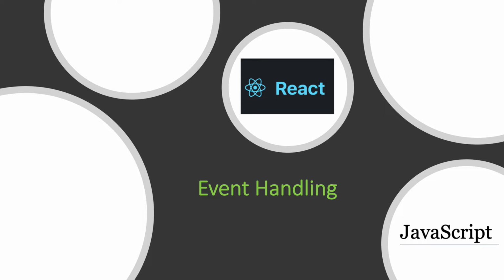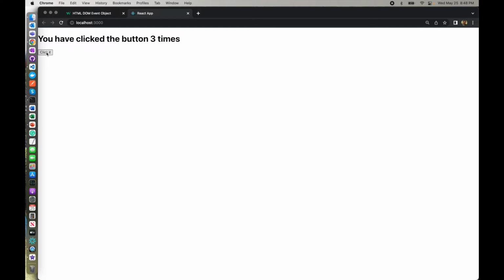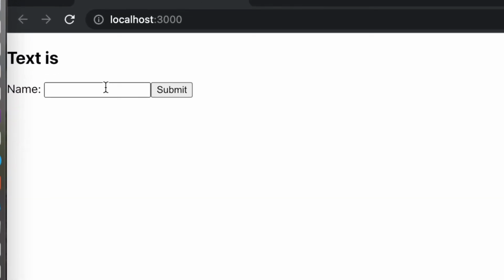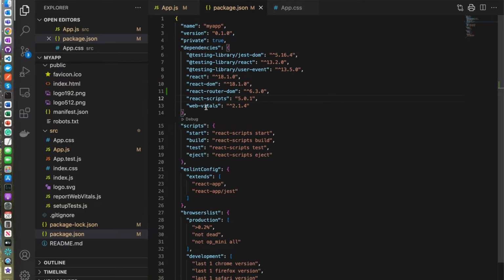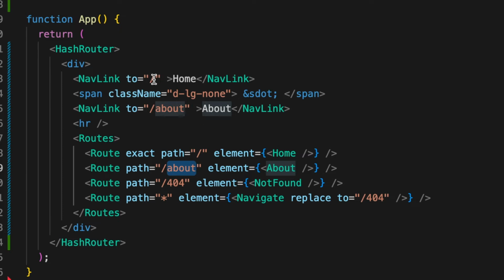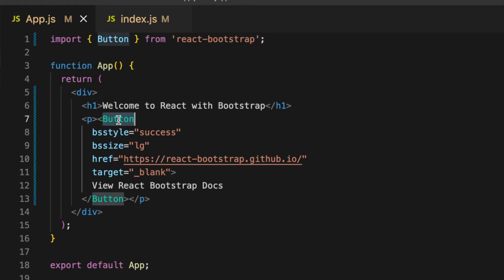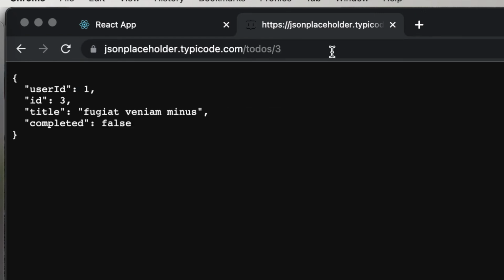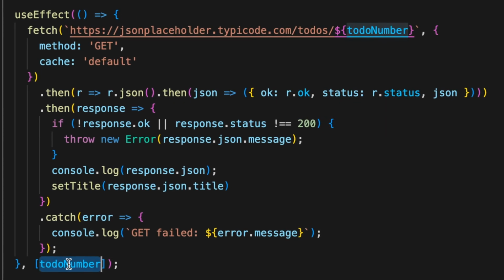React JS Tutorial (Intermediate) - Part 2 of 3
Part Two of three: Event Handling, component containment, forms, React Router, Bootstrap responsive & HTTPS requests.
Introduction of React JS JavaScript programming instruction.
Part of a series that covers full stack JavaScript development coding and best practices, including hosting in AWS.

Based on content from the book found on amazon titled "JavaScript Three-Tier Architectures in AWS with React, Node and MongoDB: Design, code, test, deploy, and manage in Amazon AWS"